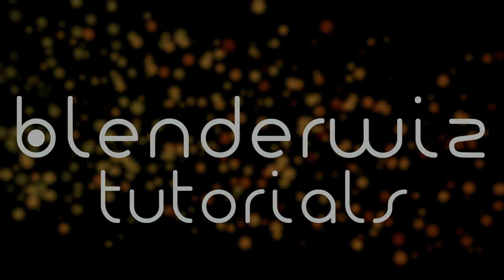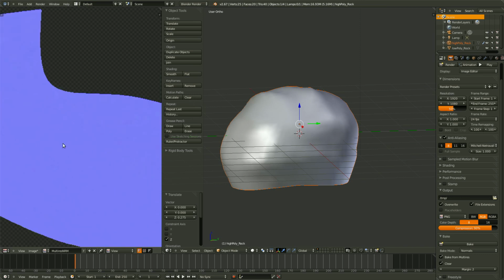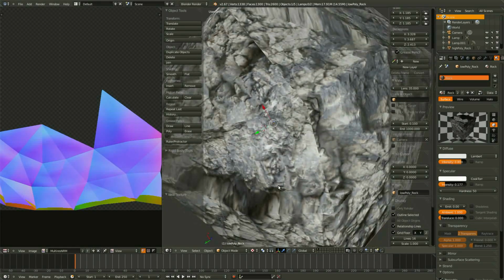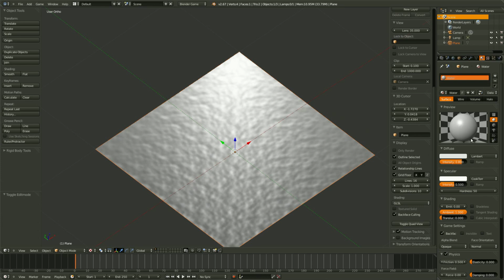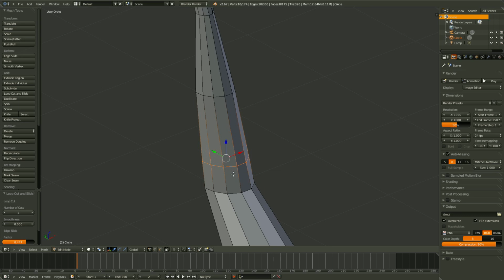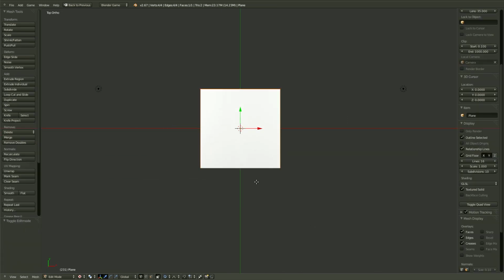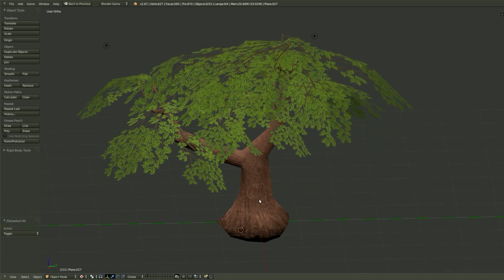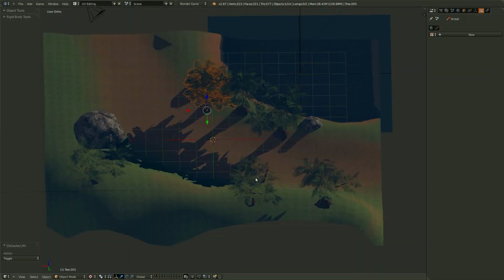BGE Tutorial: Game Assets Tutorial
In this tutorial we are going to create low-poly objects for the blender game engine. The main concept behind this tutorial is that we can limit the amount of polygons by using textures, so we can get a lot more detail from much simpler meshes. We will be using some of the textures from the opensource game Yo Frankie!

The objects we are going to be creating are, a rock, moving water, and a tree.